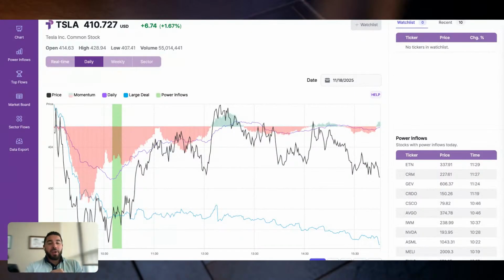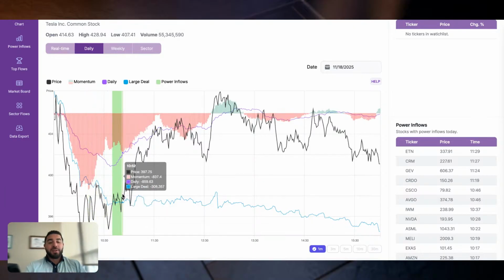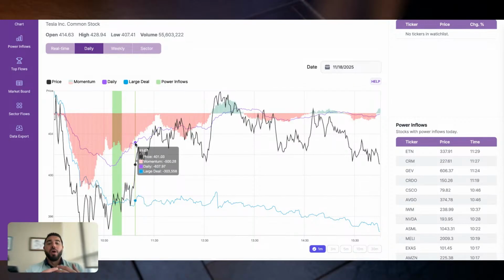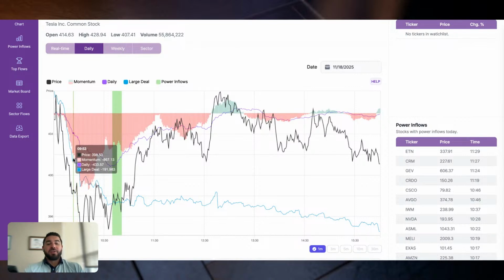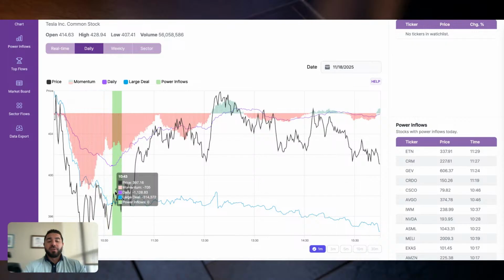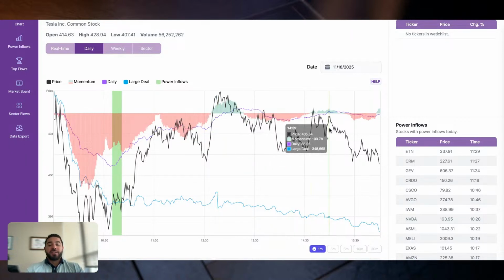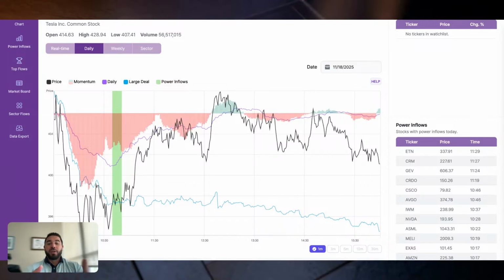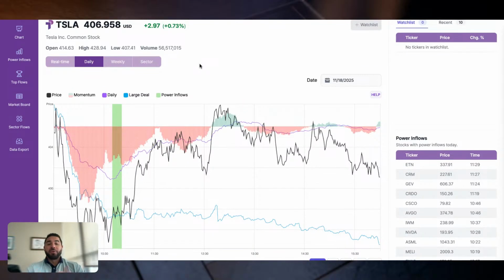Beating The Market | Trade Pulse Ep. 27